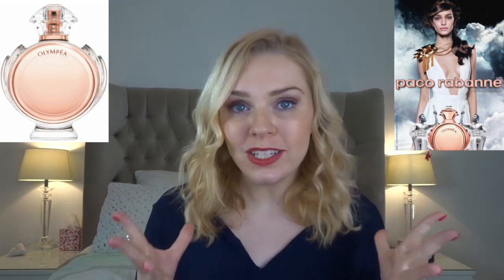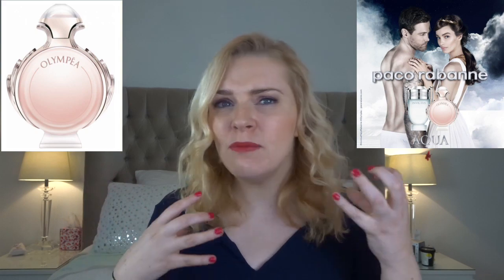PACO RABANNE OLYMPEA PERFUME RANGE REVIEW | Soki London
US
Olympea Intense
Olympea Aqua
Olympea Aqua Legere
Olympea Legend
Olympea Shower Gel
Olympea Body Lotion
Paco Rabanne Minis